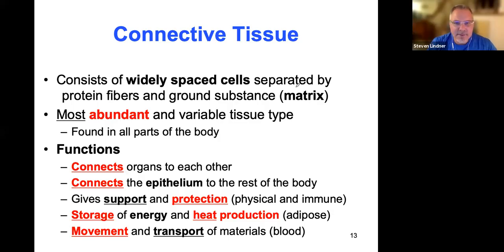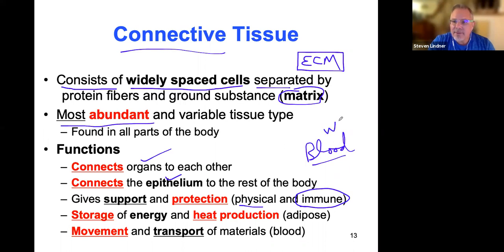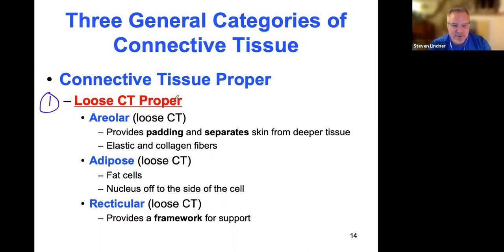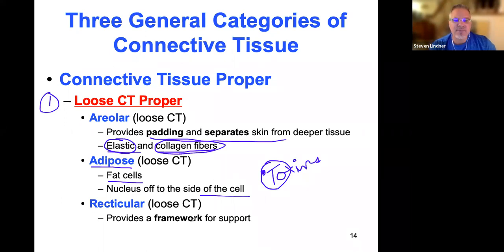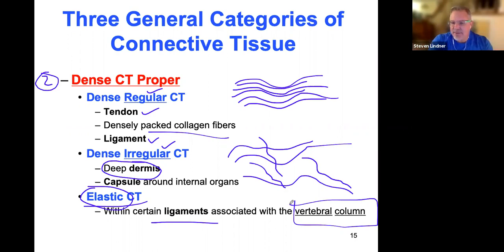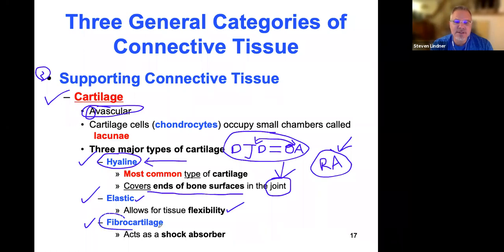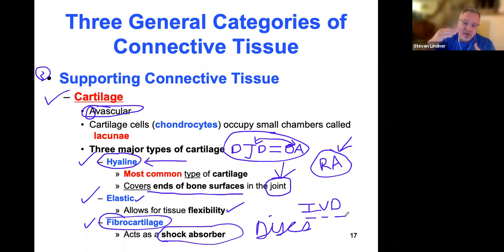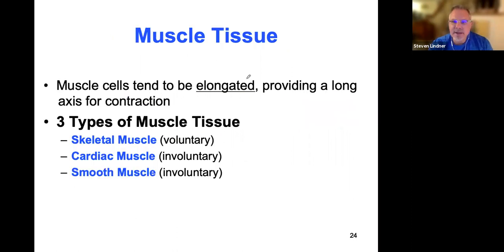AHS 131 Connective Tissue